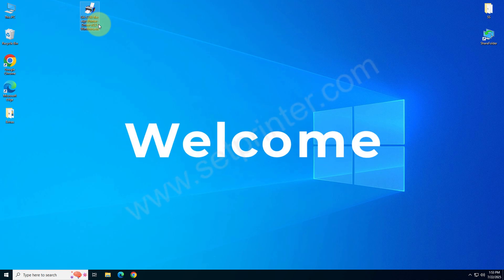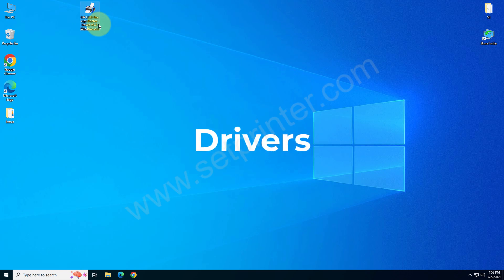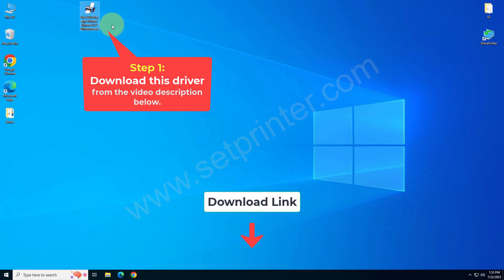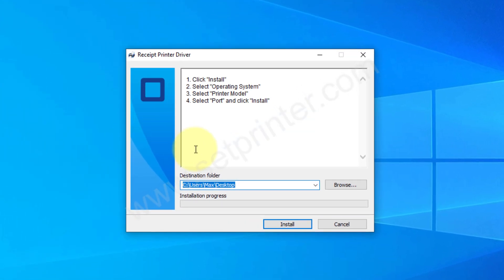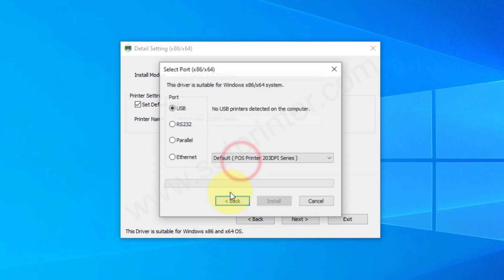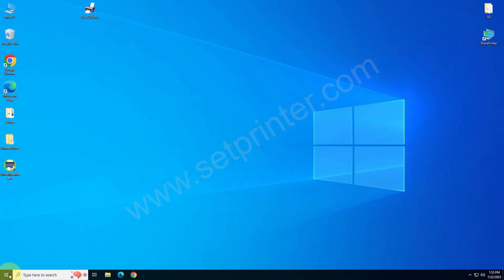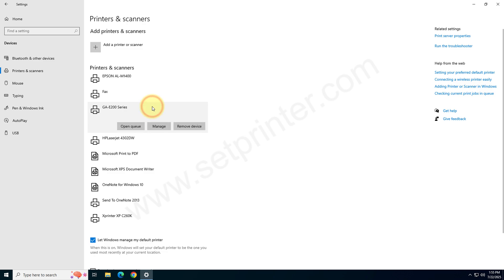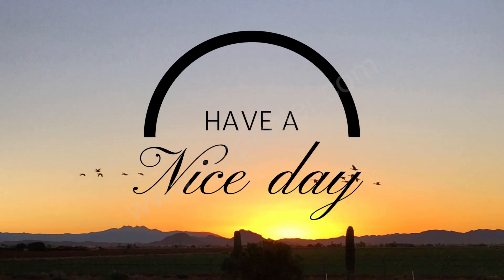Install Gainscha GA E200 Printer Driver Manually using its Basic Driver in Windows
Here in this video, I am going to show you how to install Gainscha GA E200 printer driver manually using its basic driver in Windows 11, 10, 8, 8.1, 7, Server 2000 to 2025. I have made this video on my Windows 10 64bit laptop and apply the same steps according to the version of your OS.